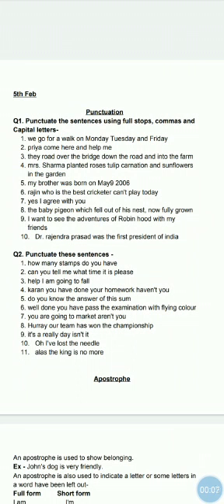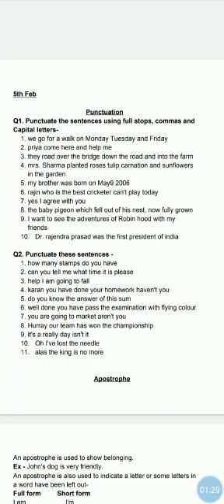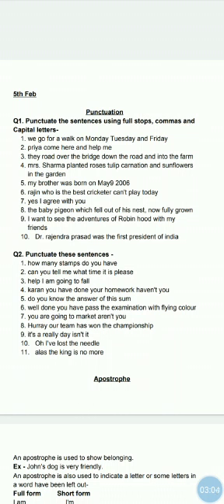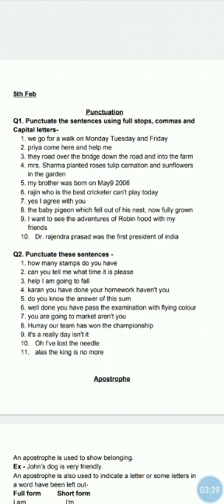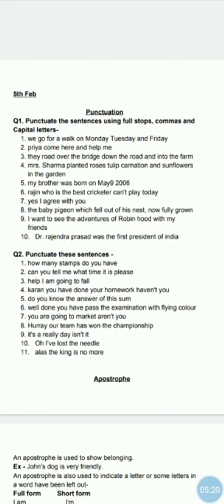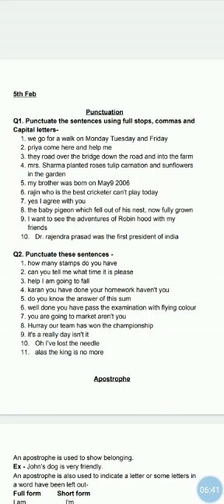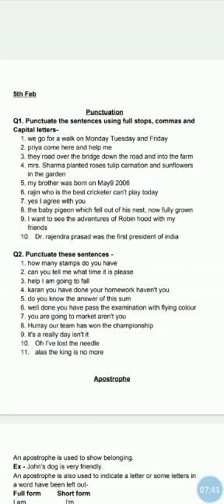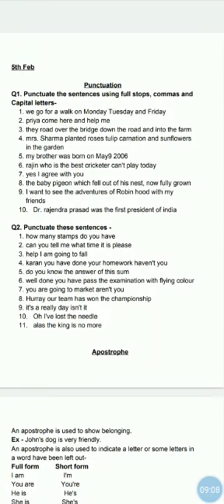CLASS-5 ENGLISH GRAMMAR (PUNCTUATION WORKSHEET)